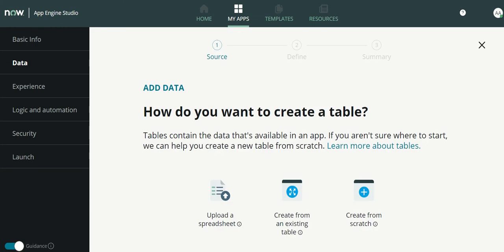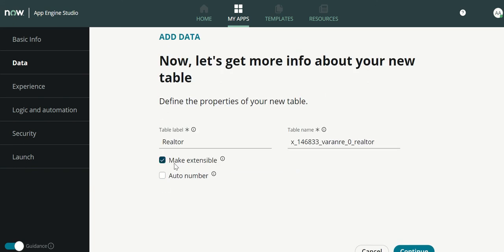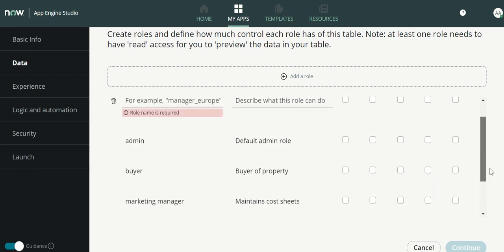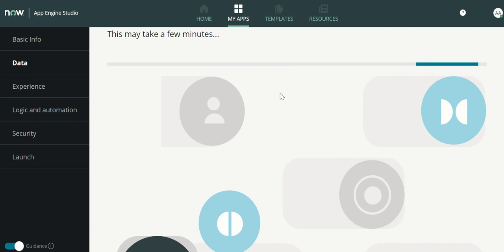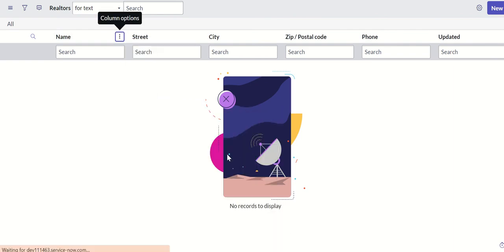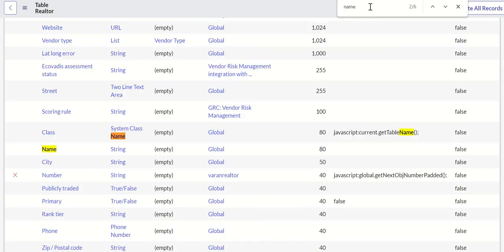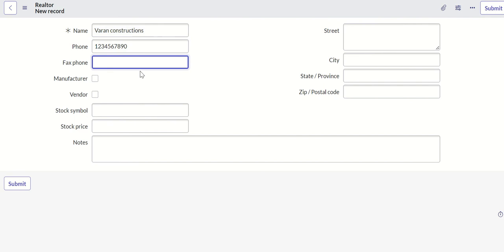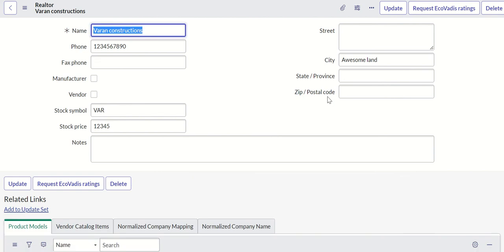How to create an app in ServiceNow –part 2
Varanrealtor – Create an extended table